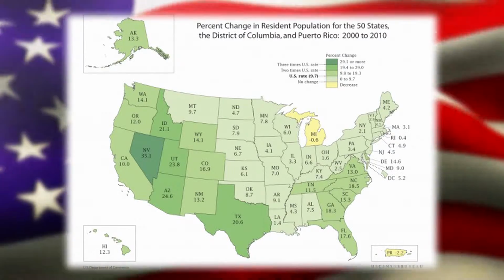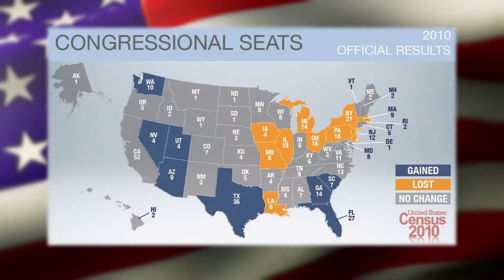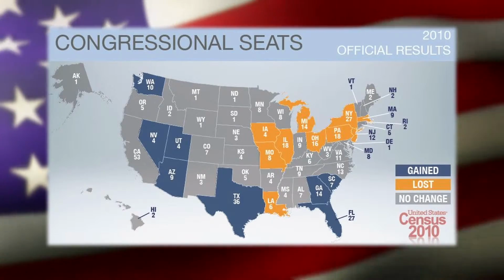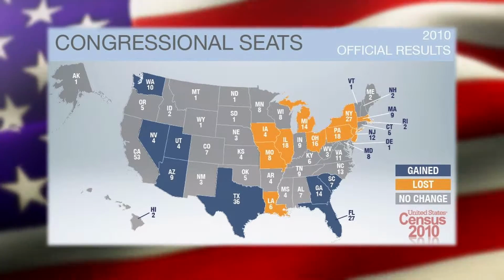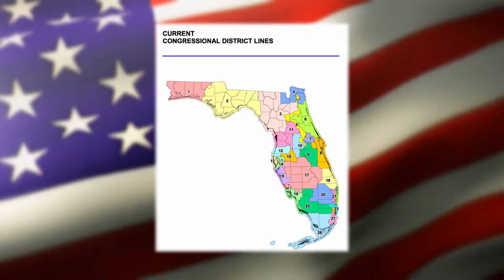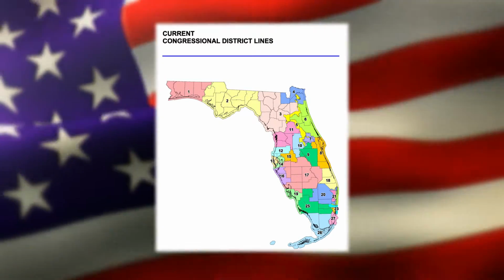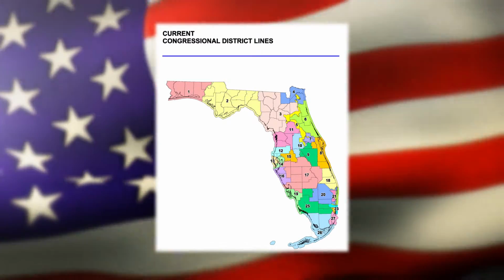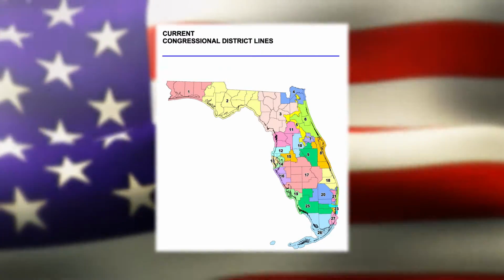Elections and You The Voter - Segment 1